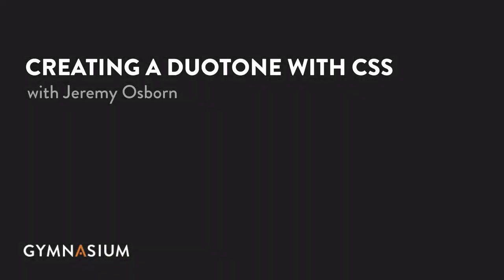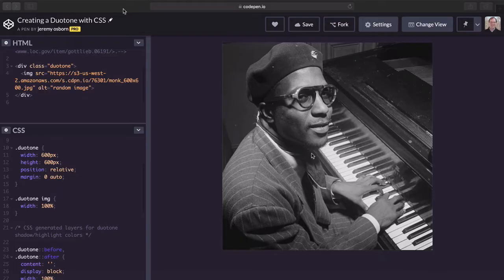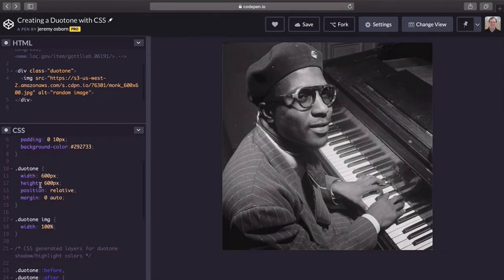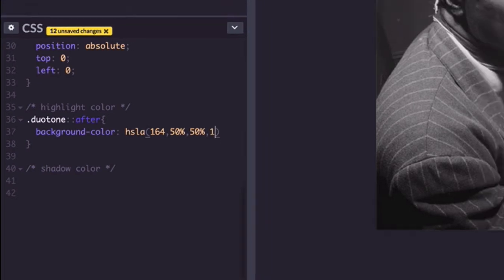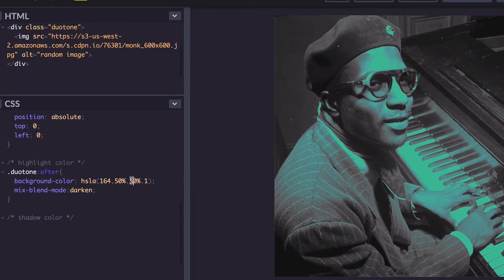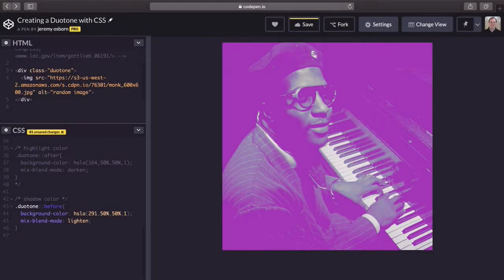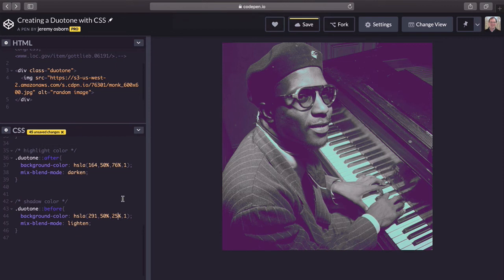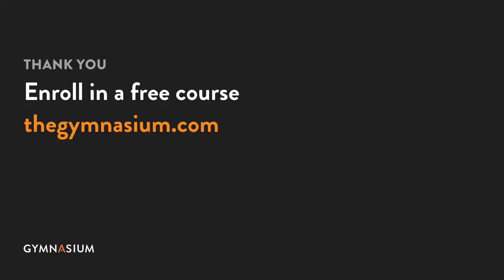Creating a Duotone with CSS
Learn how to turn a grayscale image into a duotone using CSS blend modes in this hands-on tutorial with Jeremy Osborn, Academic Director of Aquent Gymnasium.

RESOURCES